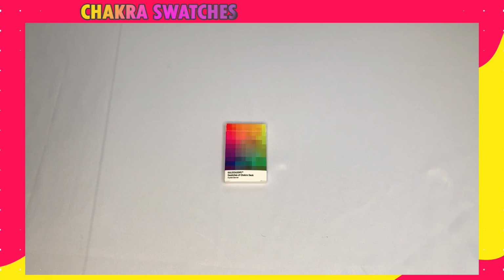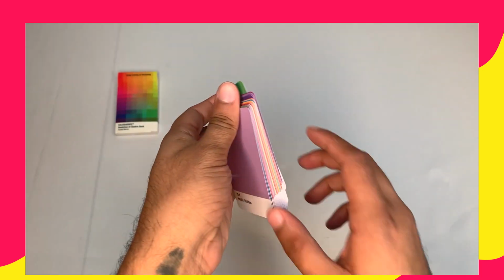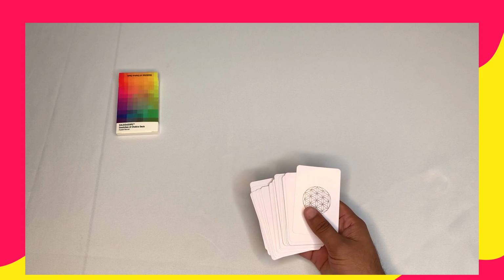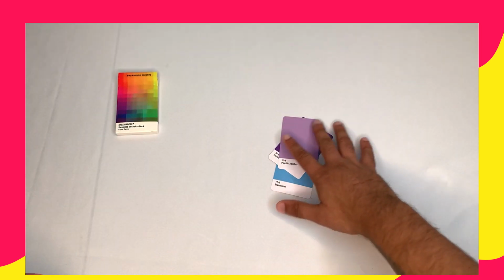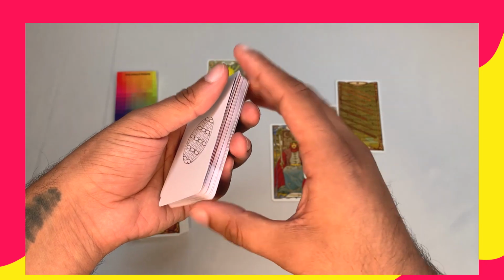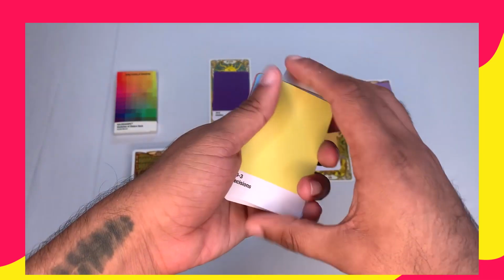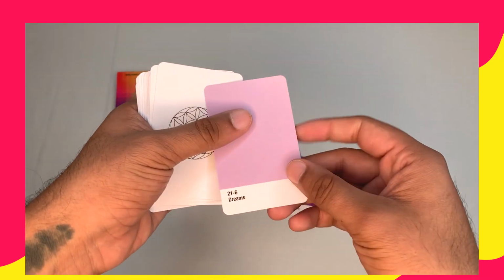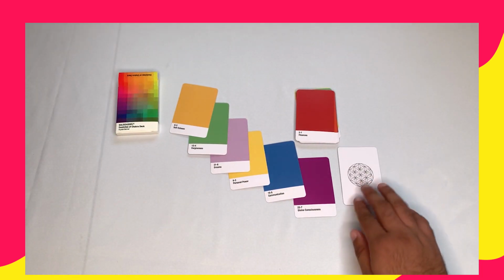Chakra Swatches Tarot Review | Antojai Quantum Healing | Quantum Reiki | Axel Carrasquillo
In this episode of Antojai Quantum Healing, Ascended Master Antojai Axel Carrasquillo is doing the Chakra Swatches Tarot review. He is reviewing the Kaleidadope Swatches of Chakra Deck by Krystal Banner.

About Antojai Quantum Healing:

           Antojai Shamanic Wellness. The home of the Original Quantum Reiki Method, and Antojai Quantum Alchemy! We are a Global community helping Lightworkers, Starseeds, Energy Healers, Psychics, and those working on their spiritual journey towards ascension grow their skills by enriching their journey with sacred knowledge. We use Meditation, 1:1 Coaching, Quantum Tarot, Courses, and Shamanic healing to turn your Ascension into a Lifestyle.